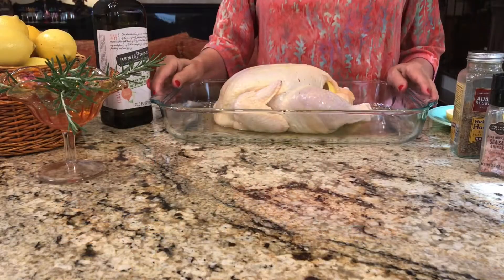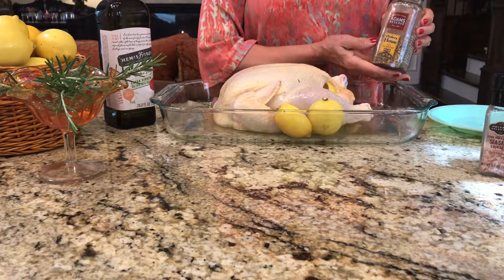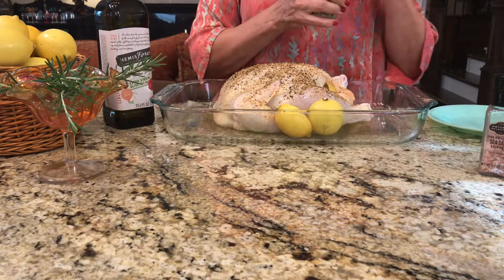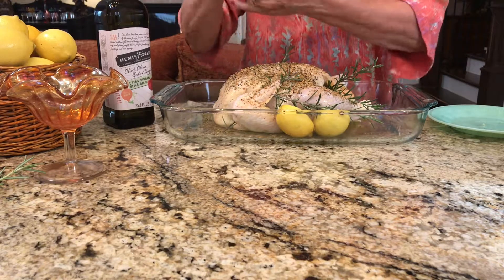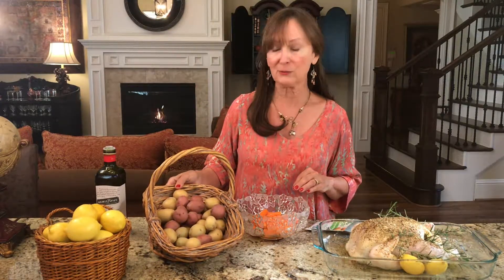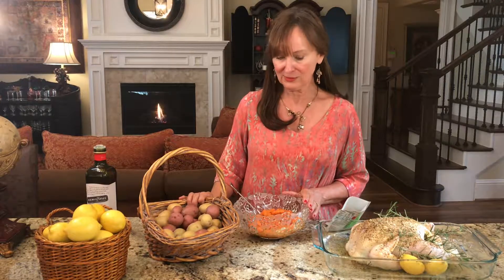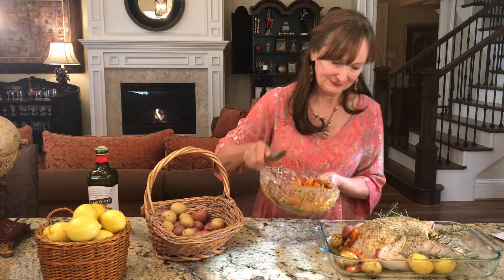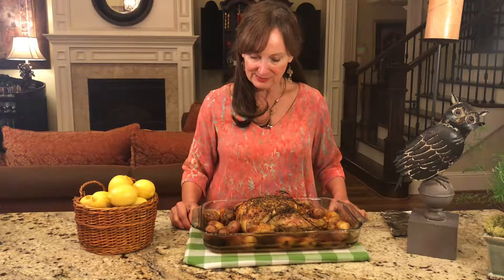Dinner Party Guru: Small Family Dinner - Roast Chicken & Veggies - So Good!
Nothing says welcome home like the aroma of roast chicken.  Don't be afraid of a big raw bird - let me show you how to tame it!